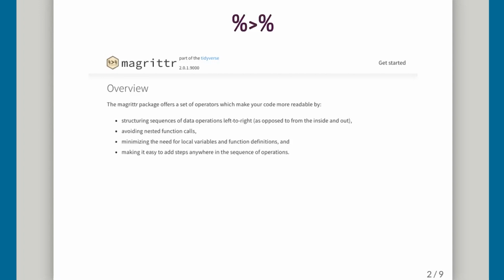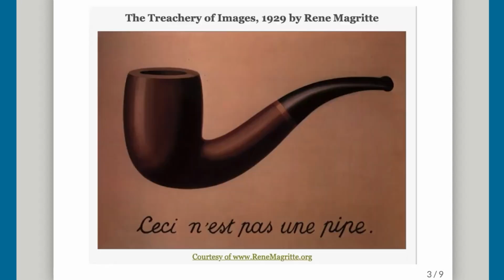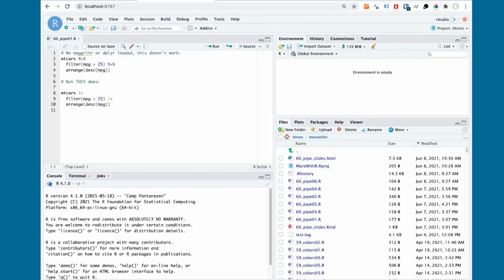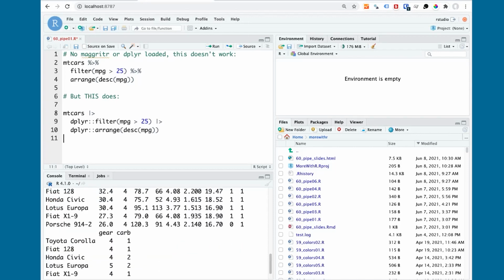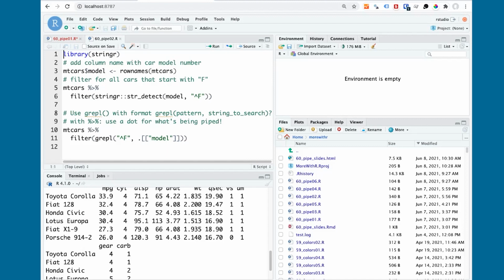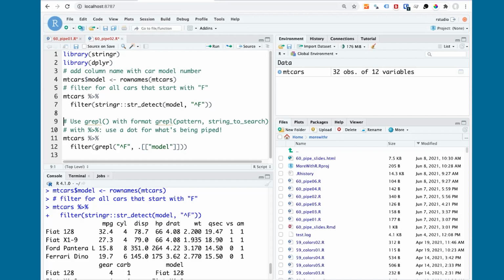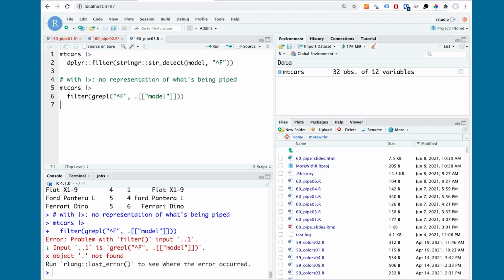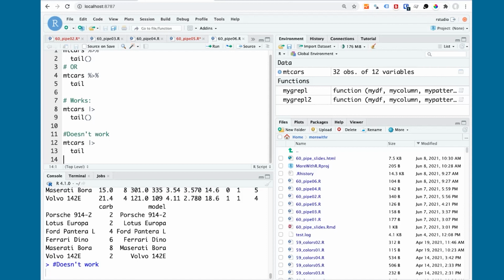How to use the new R pipe in R 4.1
See the new pipe operator built into R 4.1 and how it differs from the maggritr pipe. Don't want to install 4.1 yet? Learn how to run R 4.1 in a Docker container.